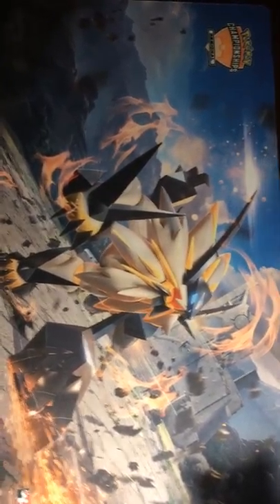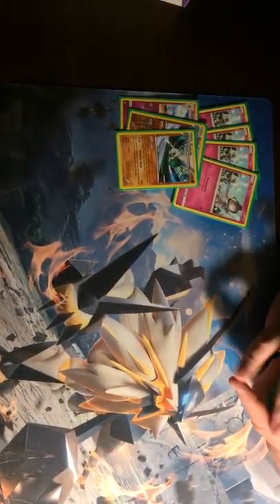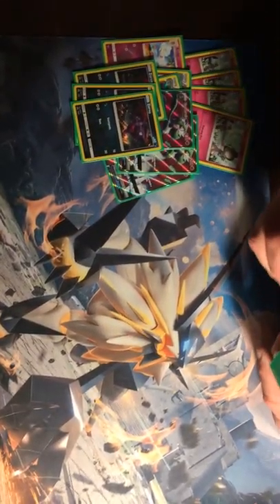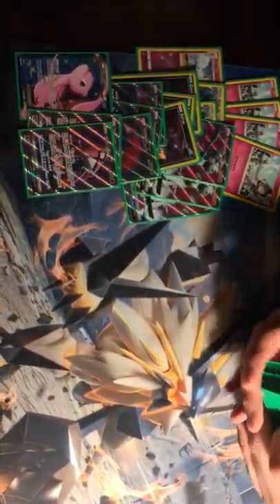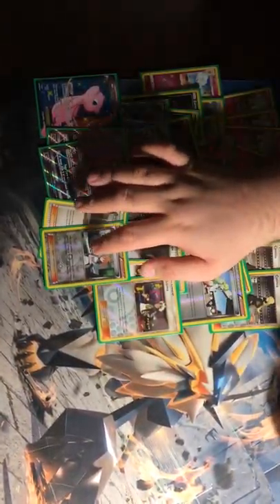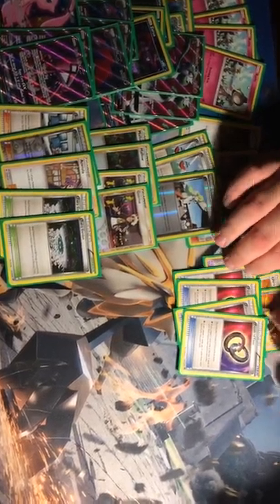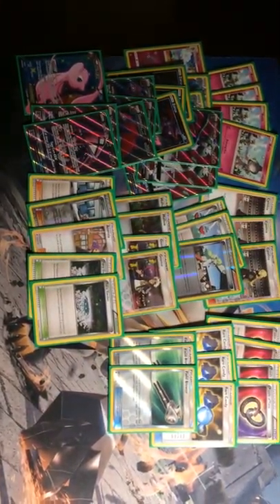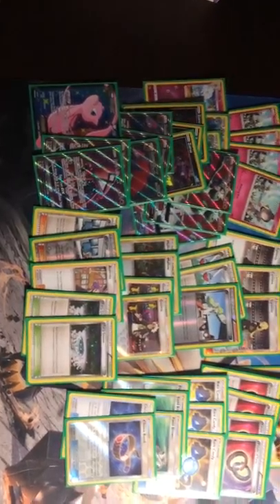Zoroark/ Gardevoir GX Charlotte North Carolina regionals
Sorry about the poor video quality we hope to improve upon that soon, but we hope you enjoy this deck list.